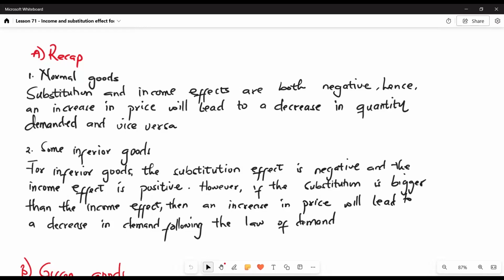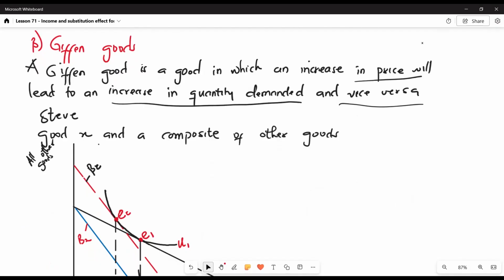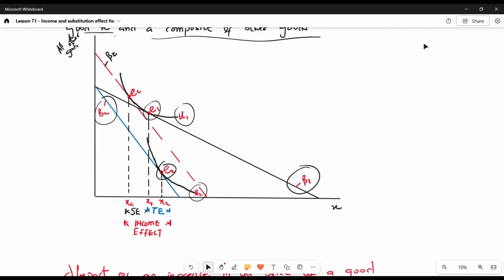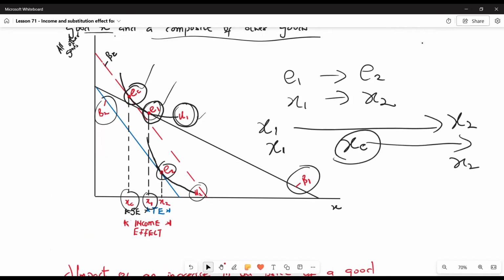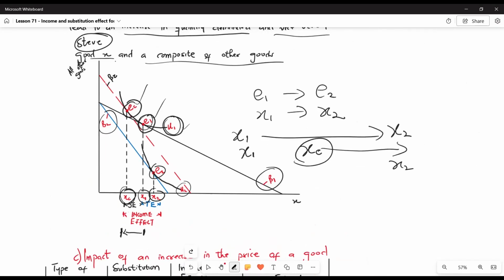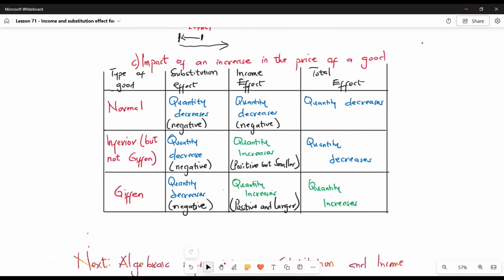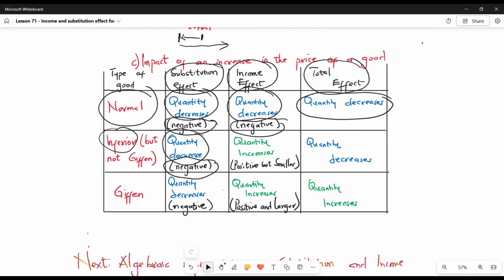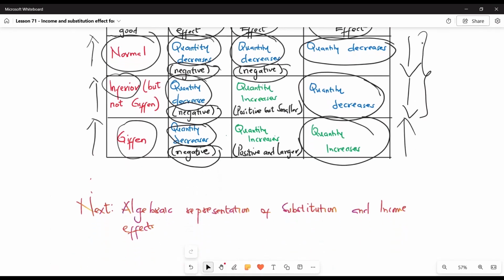Lesson 71 - Income and Substitution effects for Giffen goods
In this lesson, we look at the rare case of Giffen goods—where a price increase can actually raise demand. Understand how the strong positive income effect can outweigh the substitution effect, creating this fascinating exception to the law of demand.